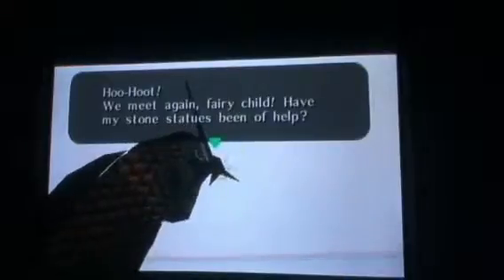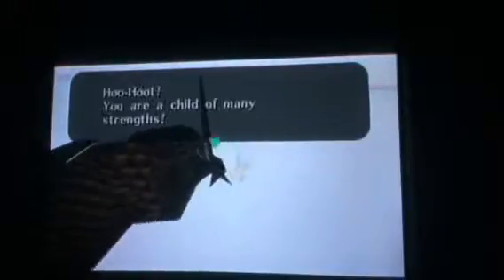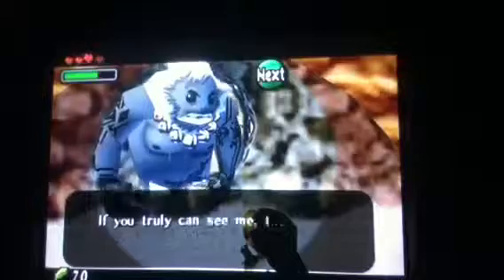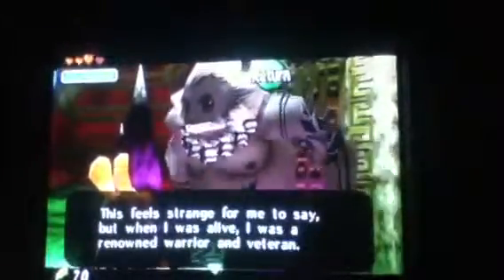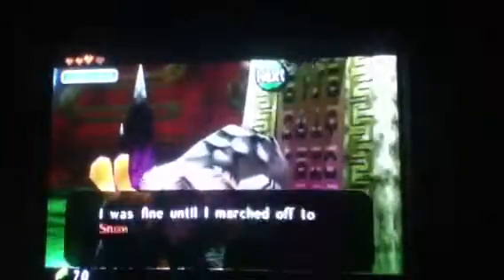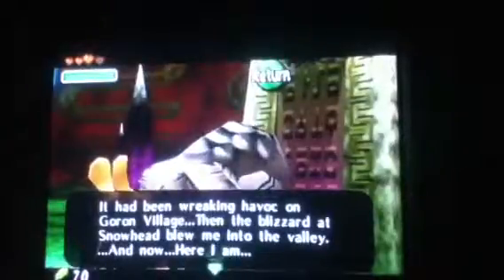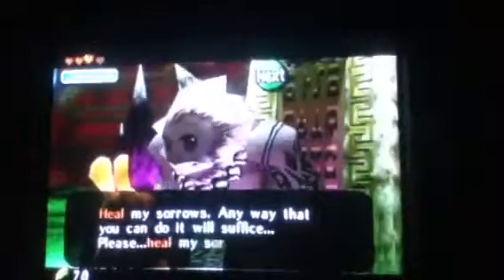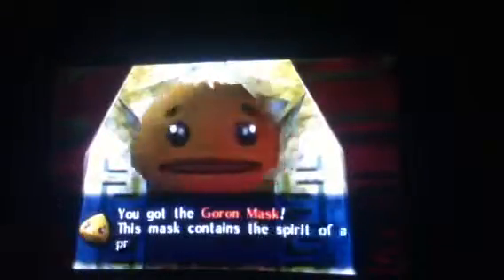Majoras mask ep.8 goron mask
I gots the Goron mask